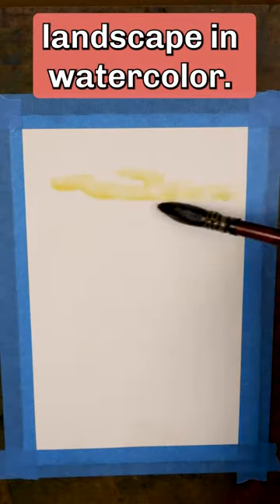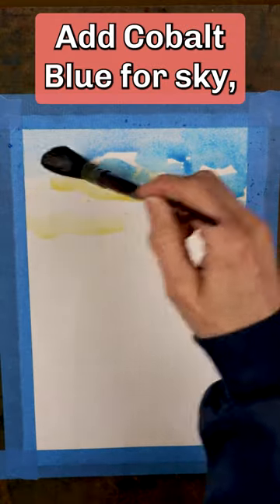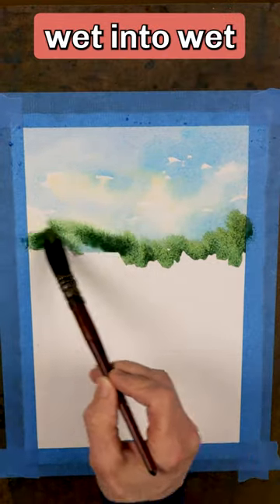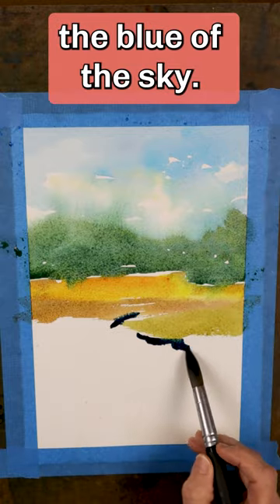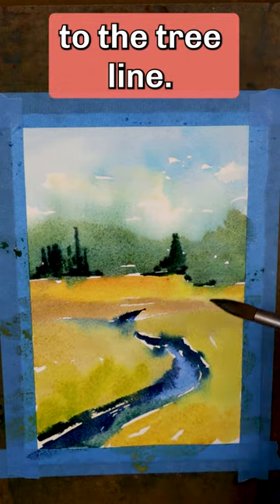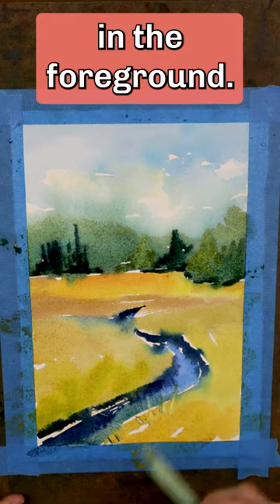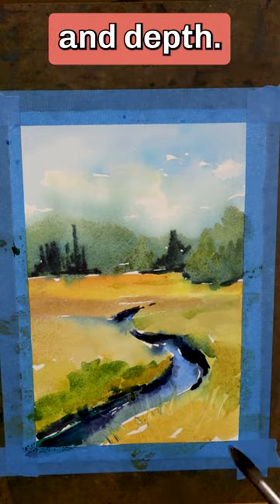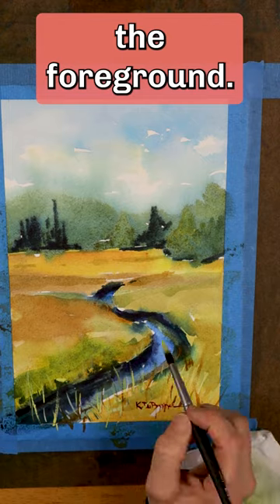How to Paint This Landscape in Watercolor | Quick Tutorial